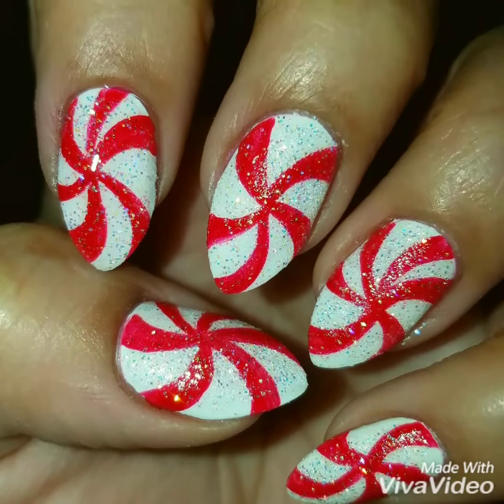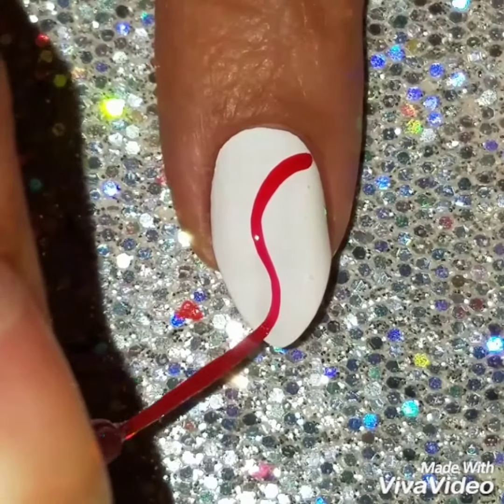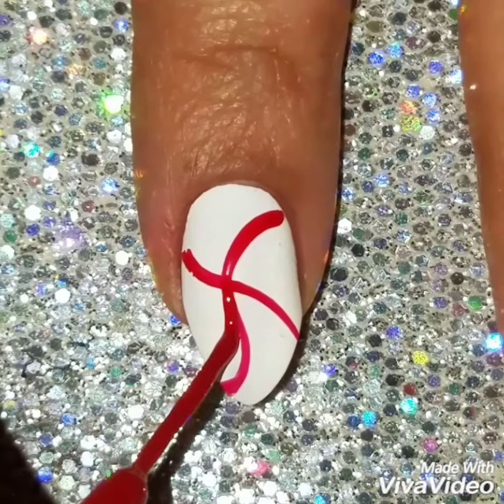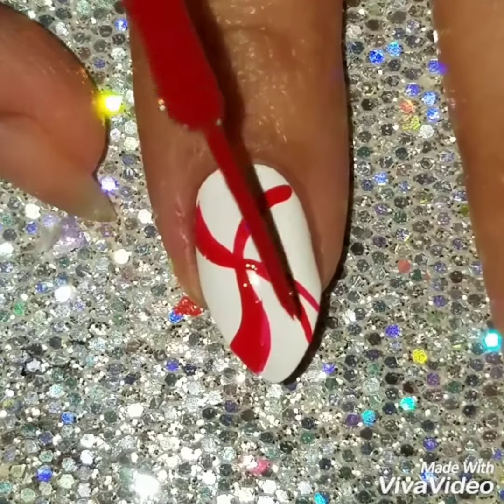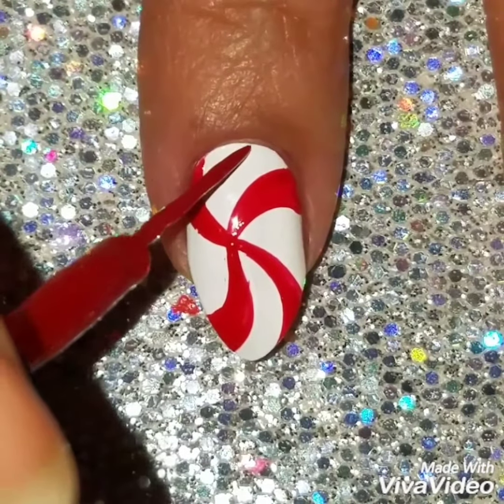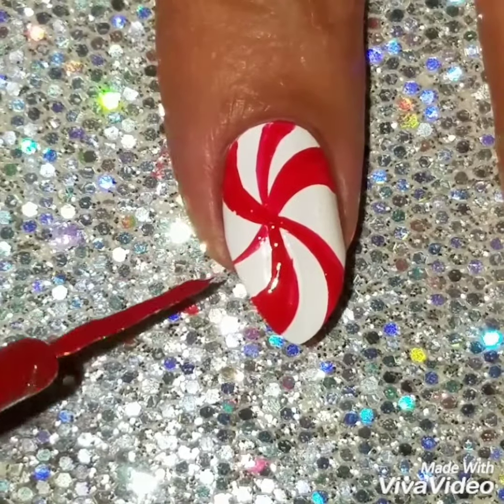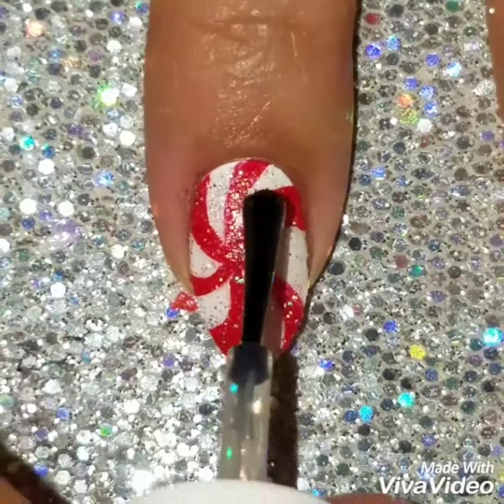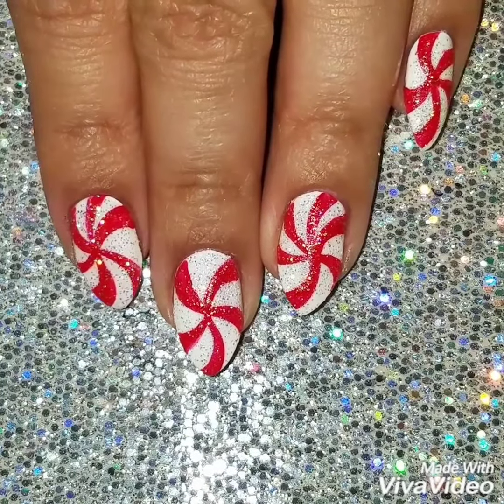Freehand Christmas Peppermint Nail Design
Create a cute and festive peppermint nail design using a red nail striper on white nail polish and then I added glitter on top I just personally thought it complete the design but it looks just as good without, watch the video to this look and if you have any questions or comments please leave them in the comment section below.
Red nail striper by LA Colors
White polish by Sinful Colors Snow Me White
Glitter by Sinful Colors Kylie Denim and Bling Konfection